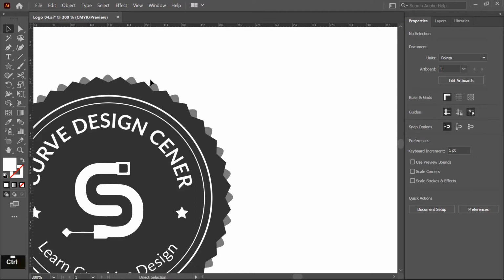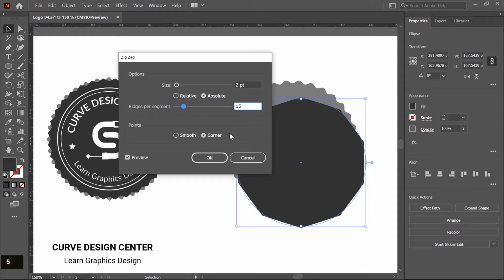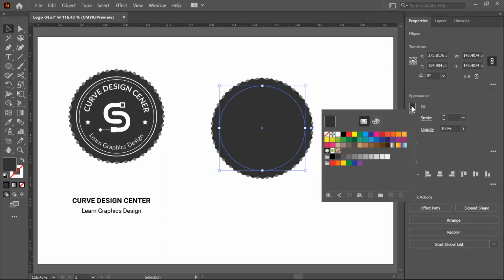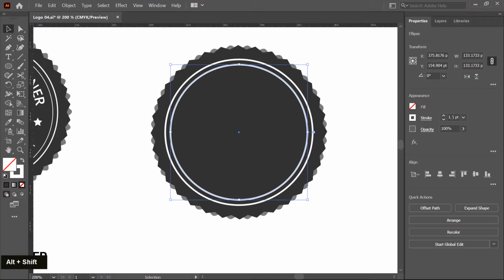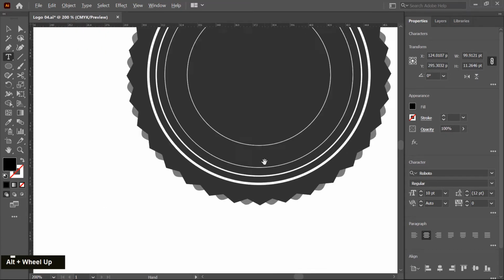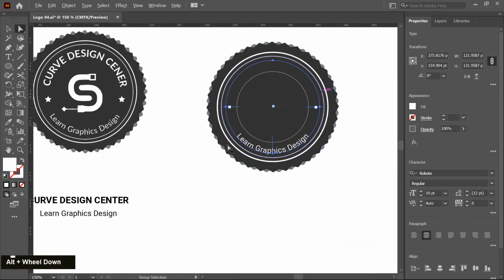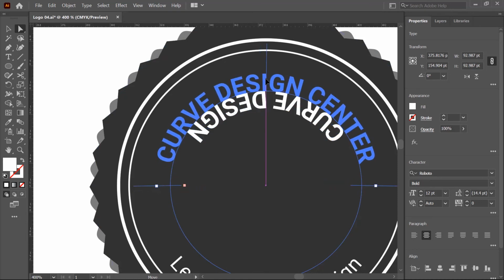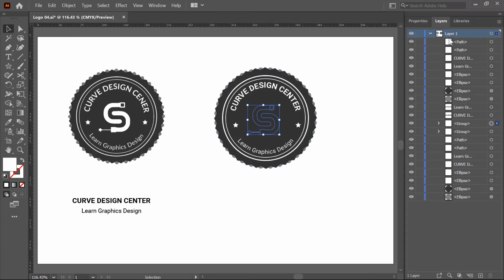Logo Design in Illustrator | Circle Logo 04 | Adobe Illustrator CC Training for Beginners